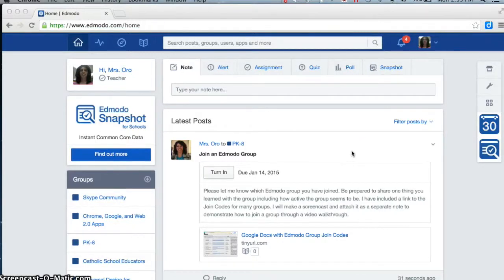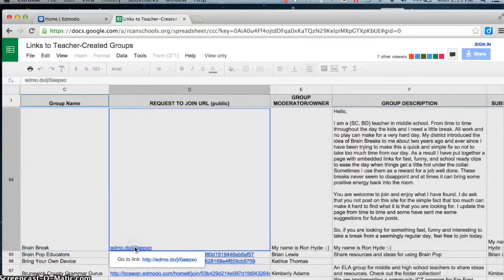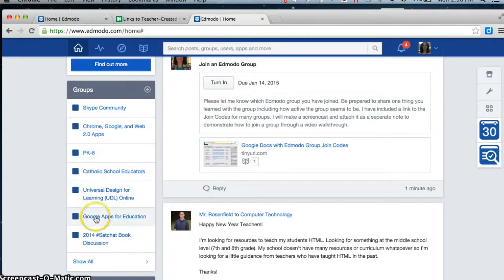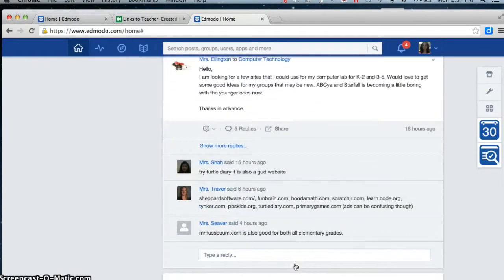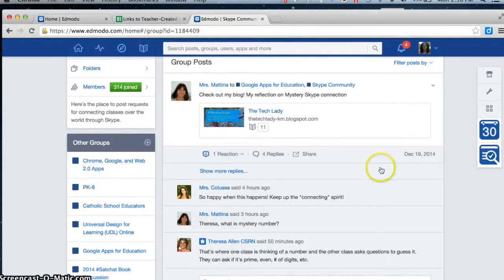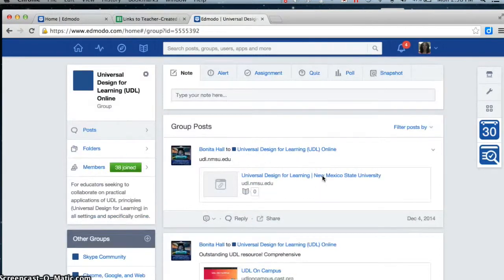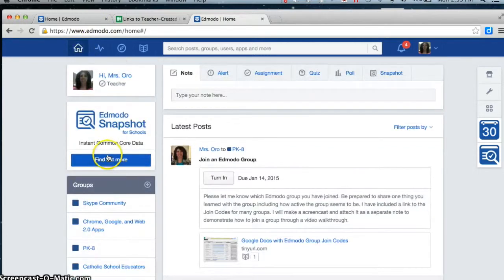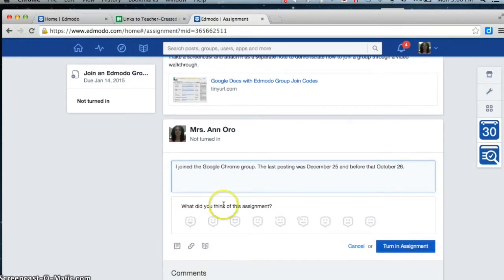Screencast on Joining an Edmodo Teacher Created Group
If you do not have access to the private PK-8 group, you can still access the file by going